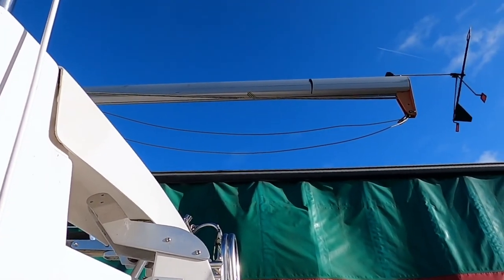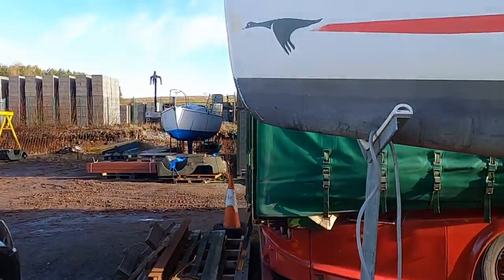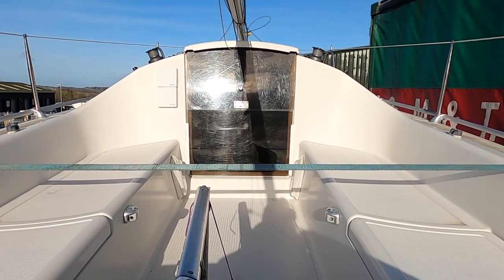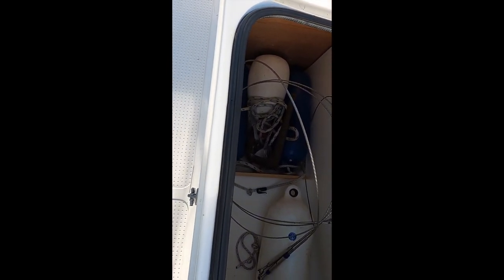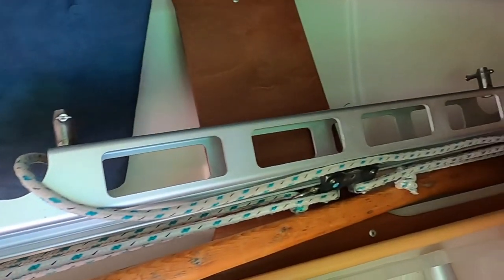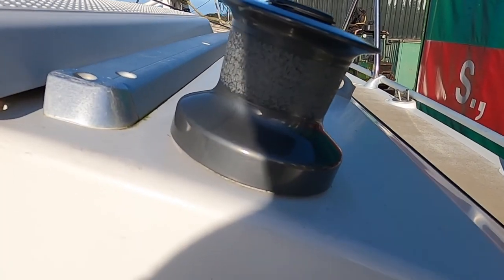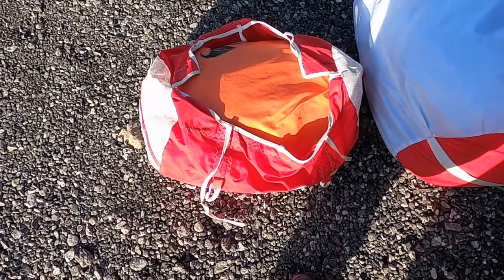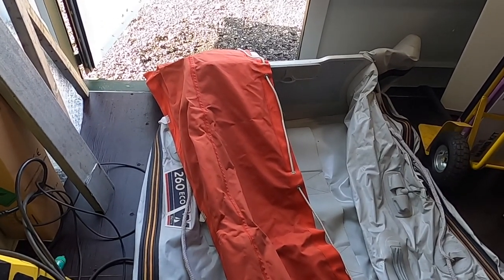Etap 21i Setsu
Overview video of my Etap 21i